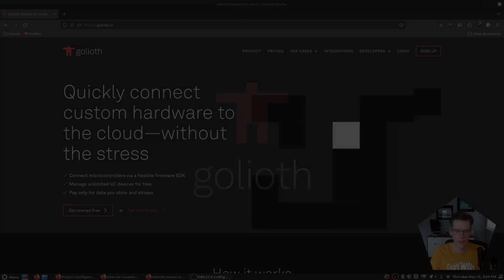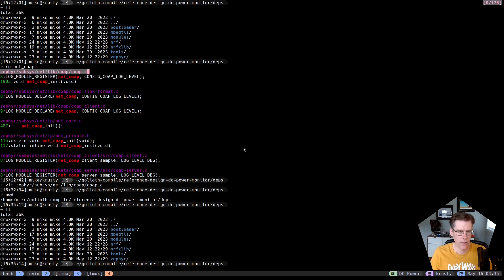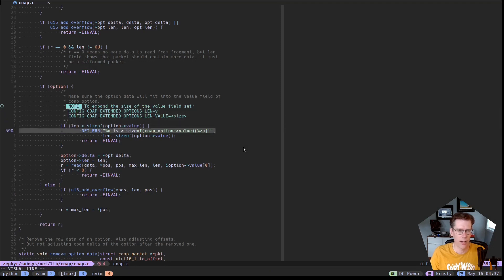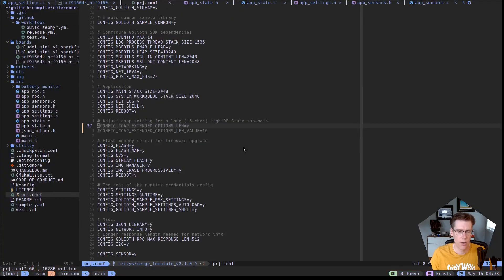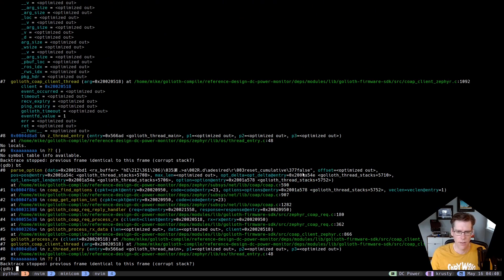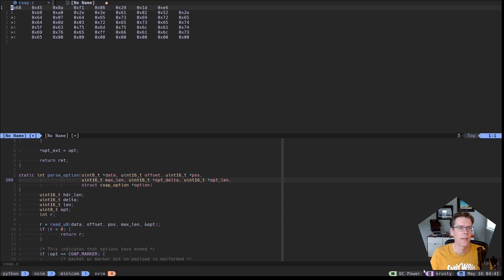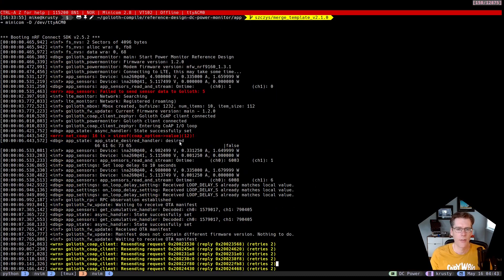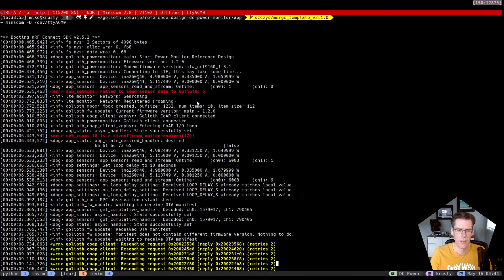How to Debug a CoAP Network Error in Zephyr Using GDB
Recently I encountered an error related to CoAP in a Zephyr RTOS project. I hadn't seen this error before, but was able to quickly track it down using the debugging tools built into Zephyr. This video walks through the process of using GDB to set a breakpoint where the error message is printed, inspect the CoAP packet in memory, and turn that packet into a human readable format to establish why the error is happening.

Please see the companion blog post for more information on the commands that are used in this demonstration